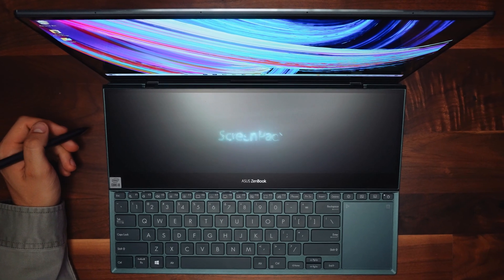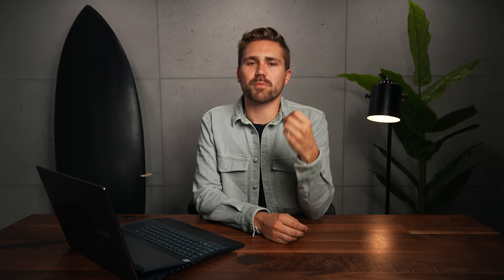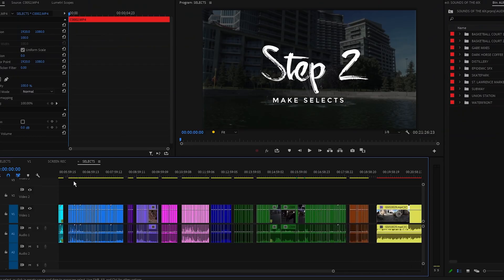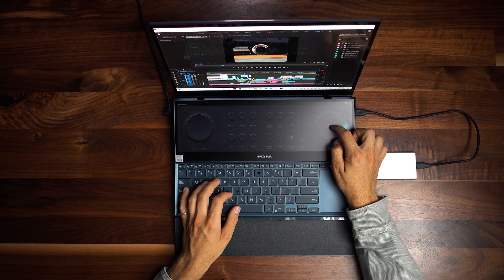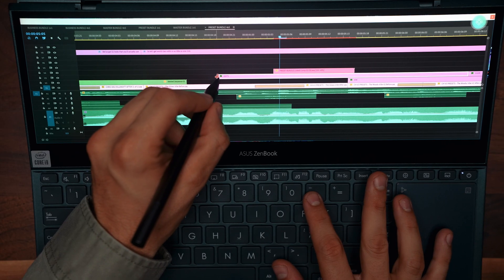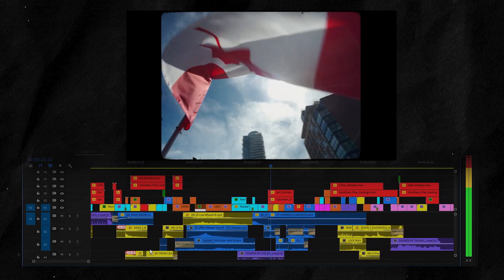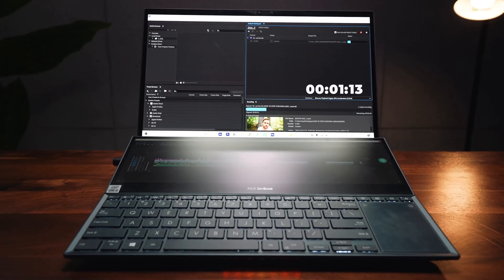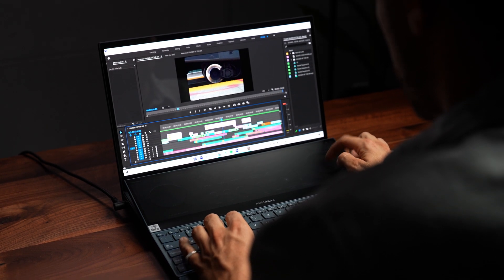Empower your creativity with dual screen laptop and ScreenPadPlus - Adobe MAX | ASUS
Chris Hau talks about working and editing videos with the Zenbook Pro Duo and the ScreenPad Plus. The extra screen real estate from the ScreenPad Plus is a huge help! Join the ASUS x Adobe MAX session from 26-28th October to see Chris's inspirational workflow.